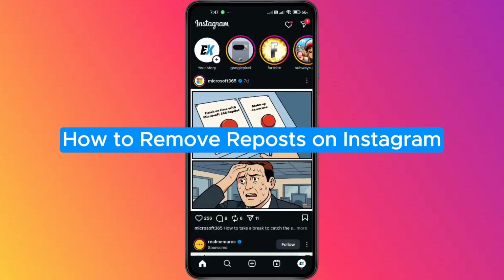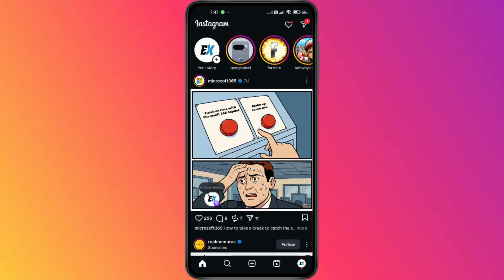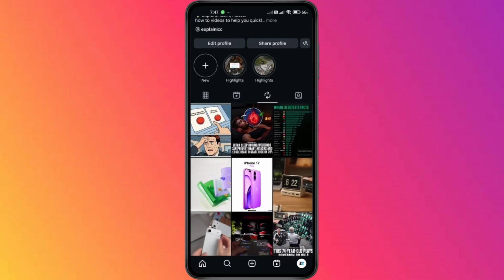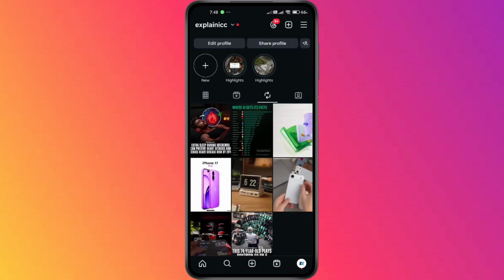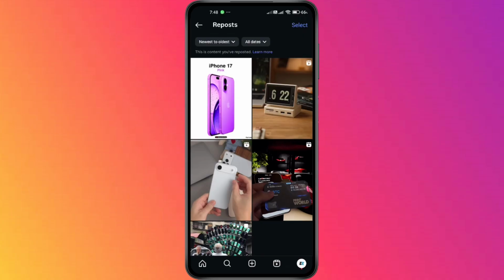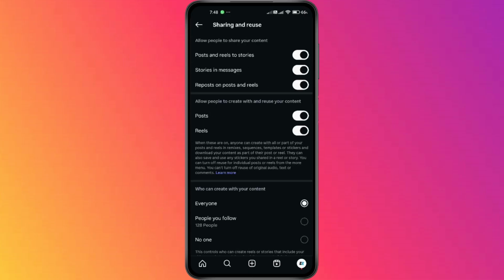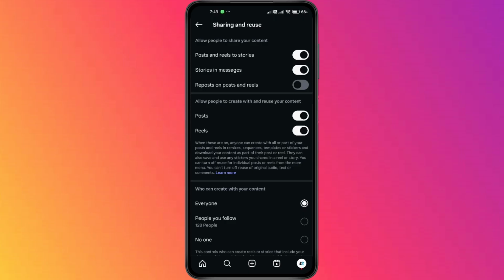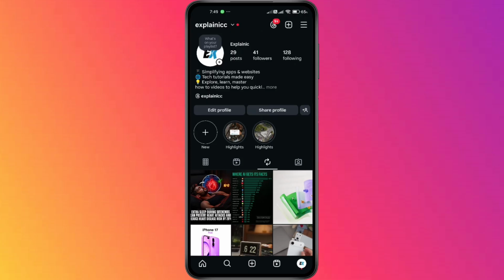How to Remove Reposts on Instagram – Delete, Disable & Stop Reposts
In this short video tutorial, I show you how to delete accidental reposts on Instagram and stop people from reposting your posts or reels on your iPhone or Android phone. This means you’ll be able to quickly remove unwanted reposts, undo mistakes, and turn off the Instagram repost feature whenever you need. By following these simple step-by-step instructions, you can easily manage the repost button on Instagram and take control of your content.

Explainic